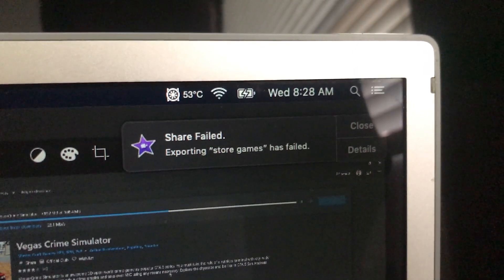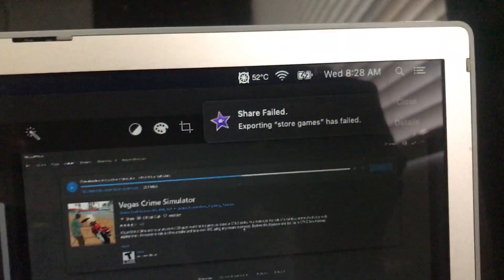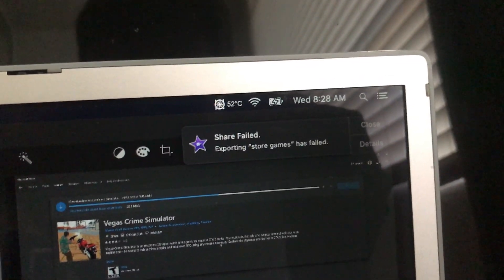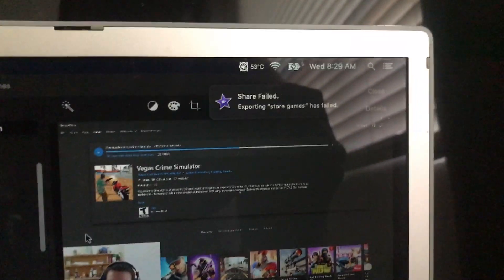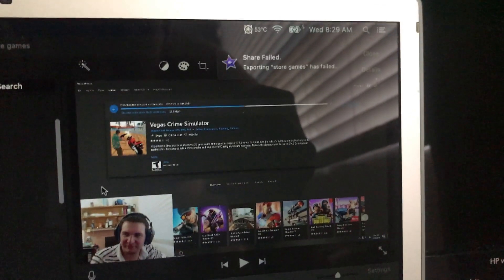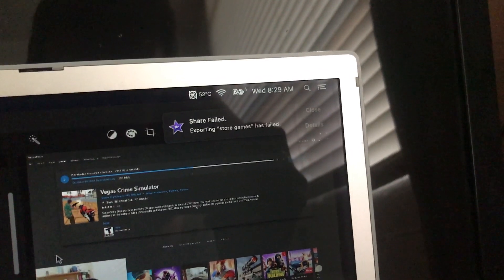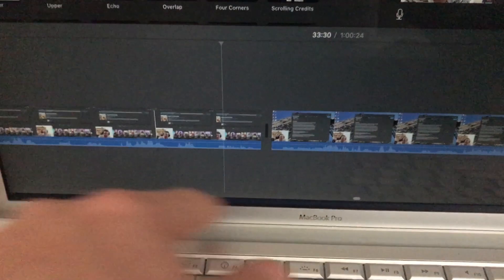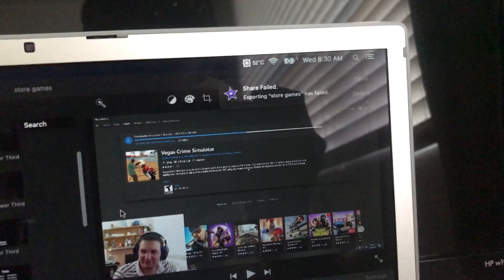Video Ideas, Thoughts, and Rambling 9-25-2019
I figured a video with rambly bits is better than no video. Enjoy.